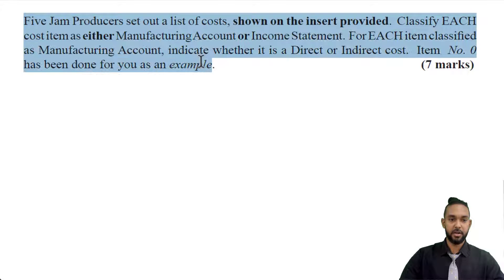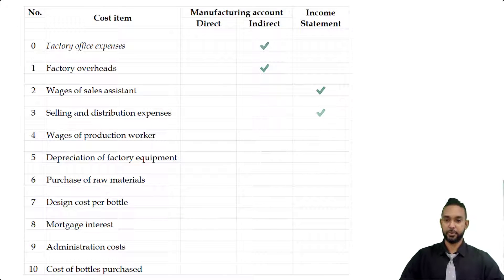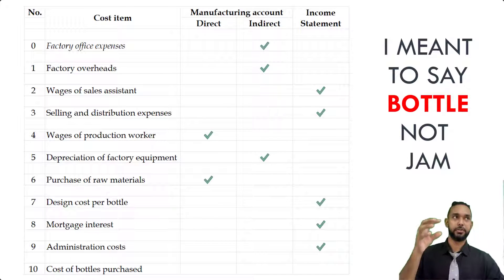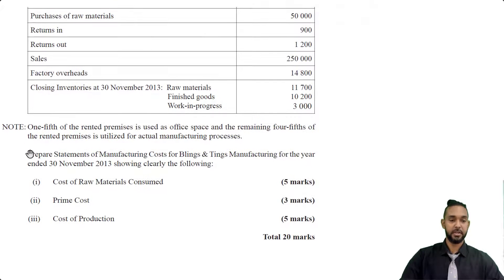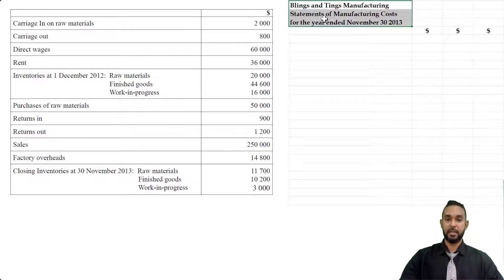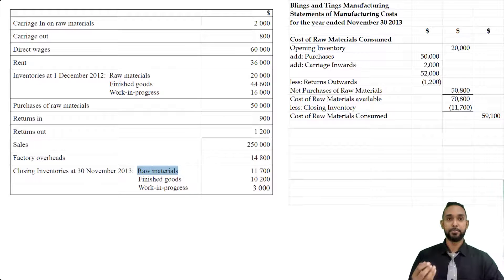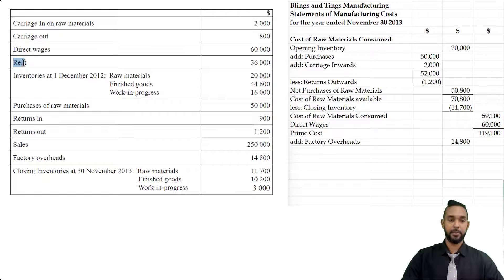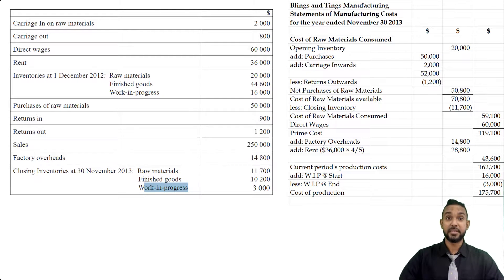PoA - Jan 2014 P2 Q5 - Manufacturing account | Cost classification | Cost of Production calculation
00:00 - Intro
00:25 - Part a - Info read through
01:08 - Part a - Cost classification
02:59 - Part b - Info read through
04:22 - Part b - Manufacturing account
08:10 - Outro

Remember...

A
Different
Ap proach
To it

Much love!